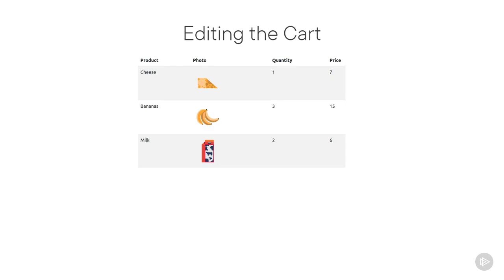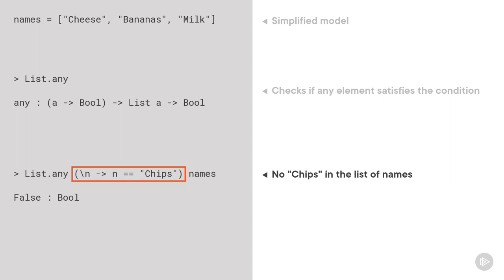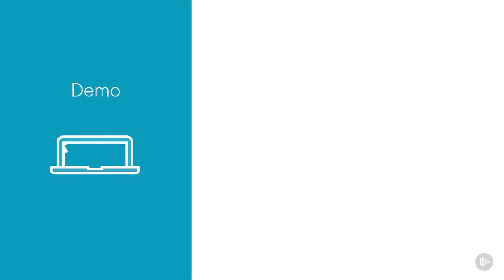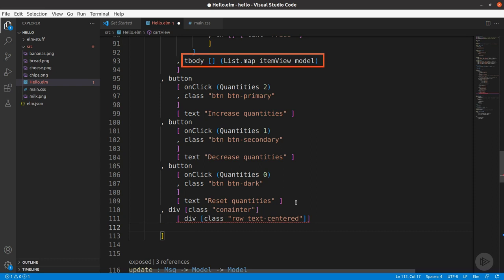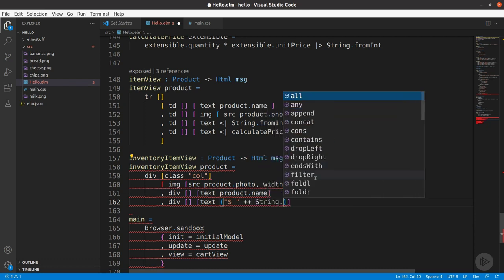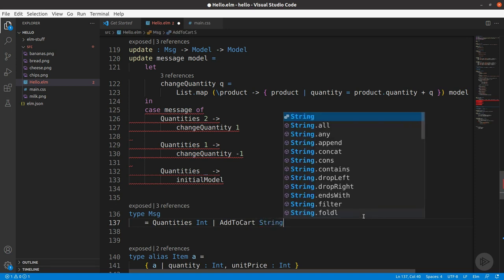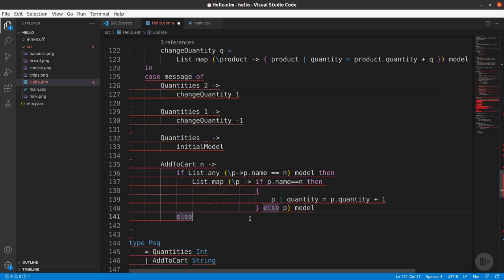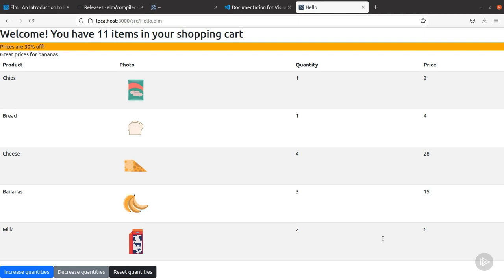3 Editing the Cart